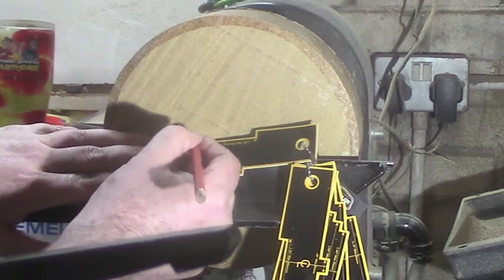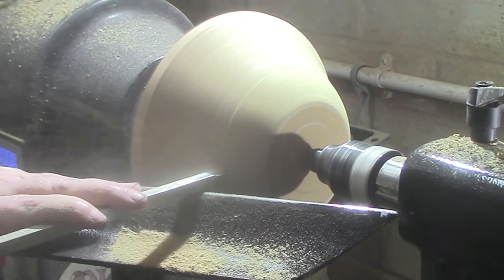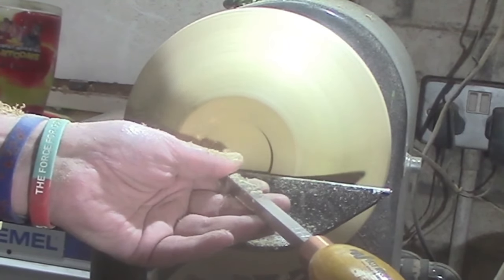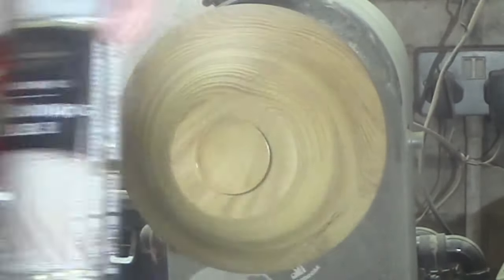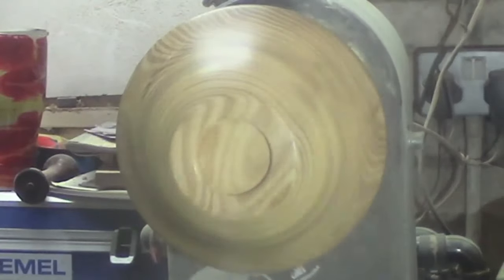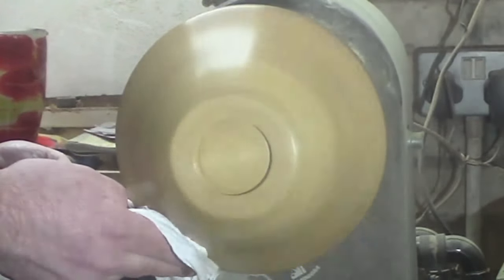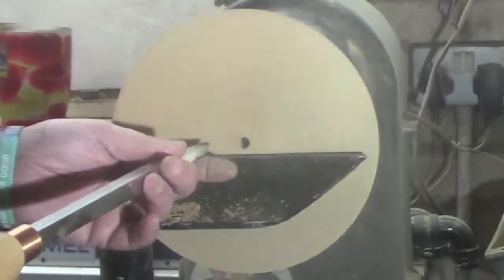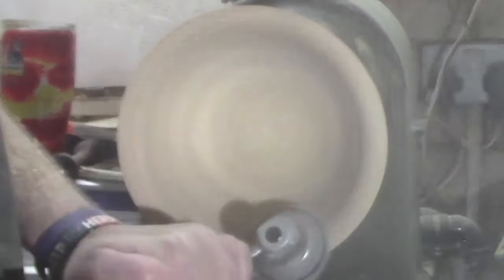Woodturning a Stunning Acacia Bowl: Woodworking Masterpiece!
Join me in this woodturning adventure as I craft a stunning bowl from beautiful Acacia wood using carbide woodturning tools from Easy Wood Tools. Witness the mesmerizing process as I shape, hollow, and refine the bowl on my Harvey T60S wood lathe.

In this video, I'll demonstrate the meticulous process of applying Yorkshire Grit abrasive paste to achieve a smooth and flawless surface on the bowl. Then, I'll showcase the transformative power of Hampshire Sheen finishing wax, enhancing the natural beauty of the Acacia wood with a brilliant, long-lasting finish.

Whether you're a seasoned woodturner or just starting out, you'll find inspiration and valuable tips in this tutorial. Don't miss out on the captivating journey of turning raw wood into a work of art!

Huge thanks to Jake Thompson, Joey Gonzalez, Cindy Keough, Andrew Moran, Carl Jacobson, Martin Breece, Matt Wackerle, Josh Morris and Anita Ball

Huge thanks to the supporters of my Channel:
Easy Wood Tools, DREMEL, Niles Bottle Stoppers and Harvey Industries Intl Shadow Foam

Easy Wood Tools Chuck Template on Amazon

Timestamps -
0:00 - Intro
0:03 - Marking out the Mortice and the foot
0:26 - Start turning the outside to shape
1:27 - Making the Mortice
2:00 - Sanding
2:20 - Clean the grain
2:36 - Sanding Sealer
2:57 - Yorkshire Grit
3:36 - Hampshire Sheen Finishing Wax
4:39 - Hollowing the bowl
5:57 - Sanding
6:18 - Clean the grain
6:30 - Sanding sealer
6:40 - Yorkshire grit
7:19 - Hampshire Sheen Finishing Wax
8:11 - Outro